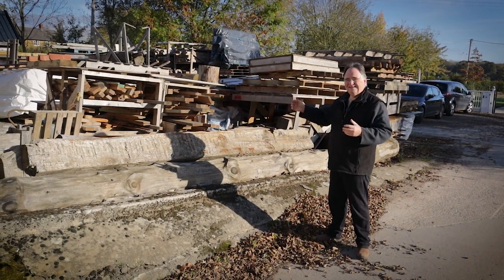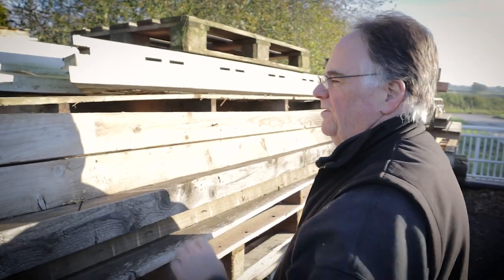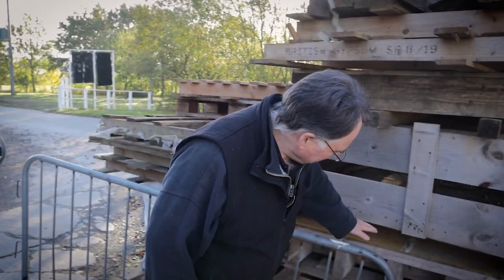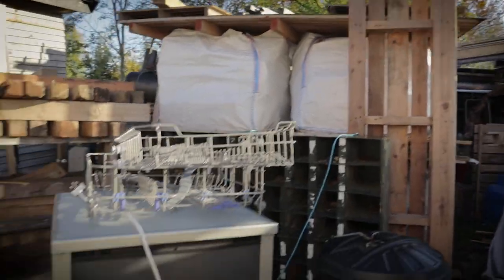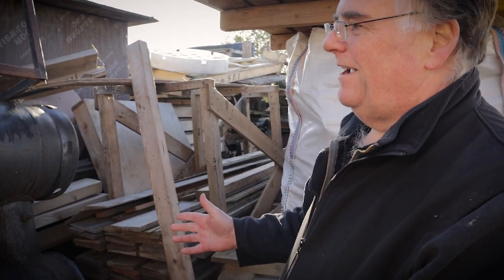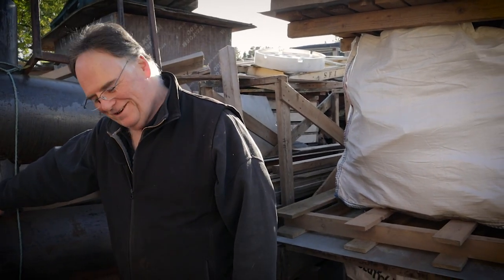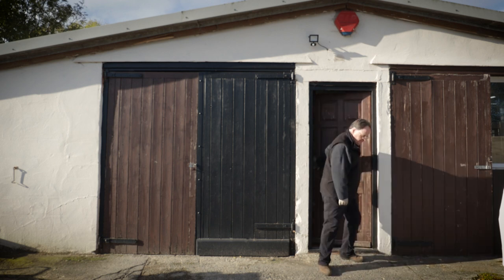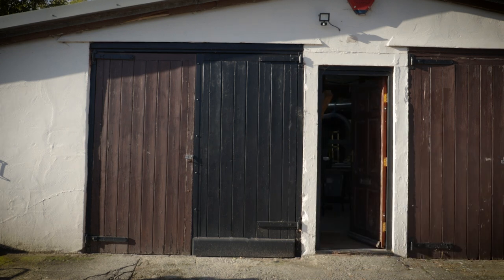Welcome to Ironwood Jones! A channel all about woodworking, metalworking and recycling old materials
Well, here we go! The Ironwood Jones YouTube channel is up and running!

As you can see from the video here, I spend most of my days in the yard or in the workshop at our HQ in Somerset. I’ve got countless tons of rescued wood sitting outside, just waiting for a new purpose in life. One day I’ll get around to using it all… maybe.

This channel is all about recycling, re-using and bringing new life to old wood and metal. I want to show everyone that you can make some fantastic things with the simplest of materials, and more importantly, with materials that usually get thrown away. You don’t need to be the best wood worker in the world, you just need a bit of knowledge and a bit of ambition.

I’ll be uploading lots of videos onto this channel in the future, covering all sorts of woodwork projects, some metalwork projects. I’ll also be doing some filming in and around the yard and workshop, showing you a bit of my life here in the English countryside! If I’m not making something from wood, I’m busy rescuing wood or metal from somewhere, and every piece of wood that I’ve collected has a story behind it.

That’s what I love most about being able to recycle things, that every piece of wood and metal has a story behind it. I’m also very happy to be doing something good for the plany by reusing things, of course!

Hope you enjoyed this short introduction, and I look forward to seeing you for future videos.

All the best, cheerio

Andy